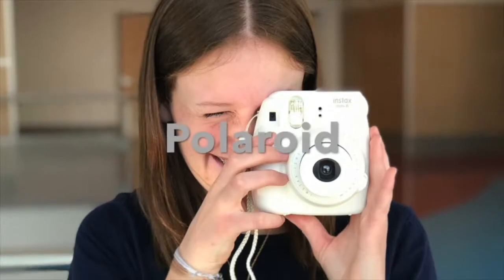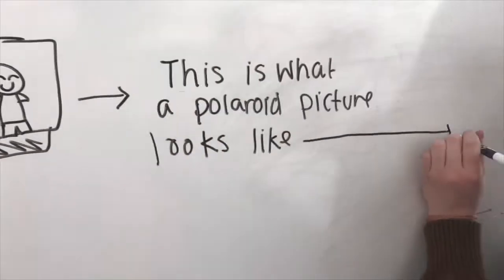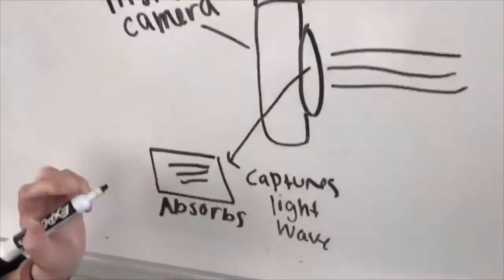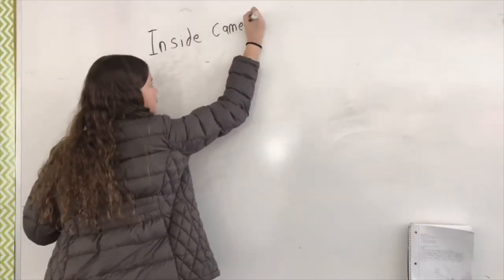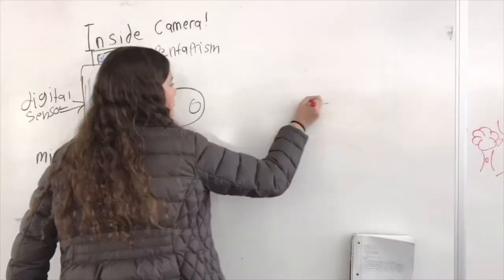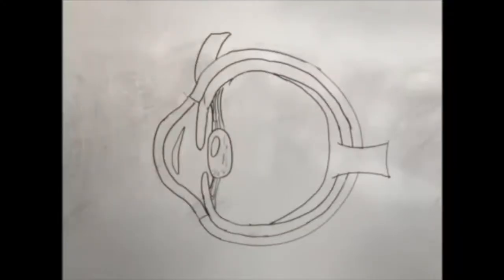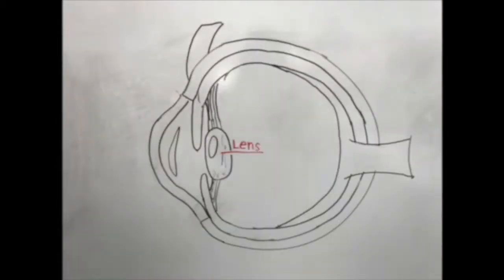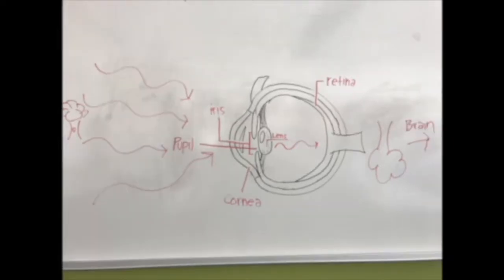Cameras and Light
Middle School Documentary
9th Annual Canyons District Film Festival
by Mallory Goodfellow, Amanda Desjardins, Alyssa Payne, & Emily Riet - Mount Jordan Middle School